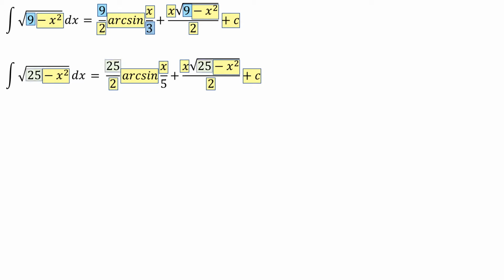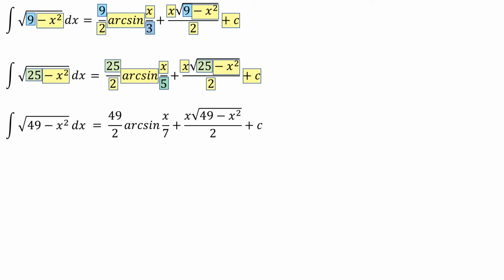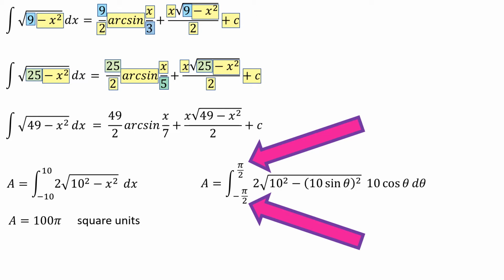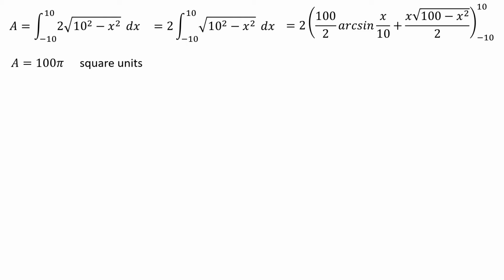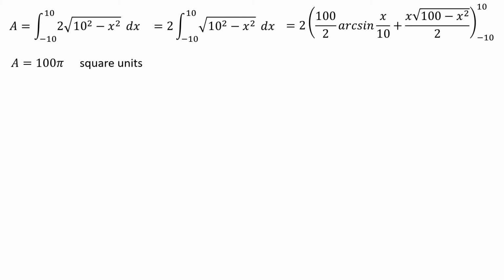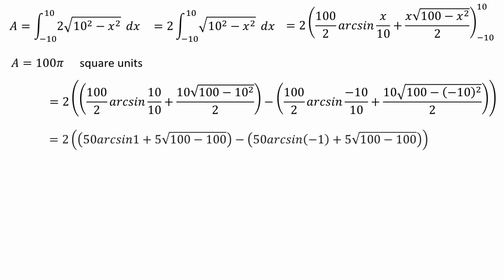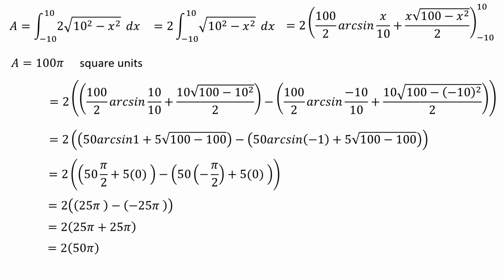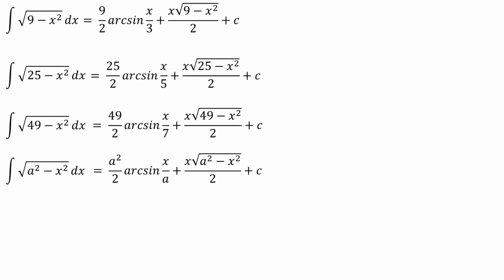Cow Unit 6 Lesson 12 trig substitution